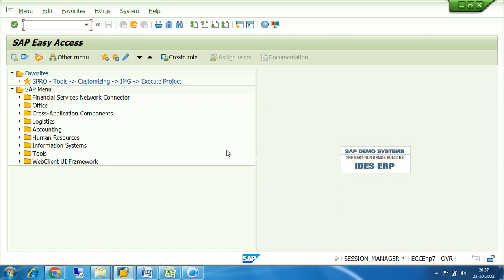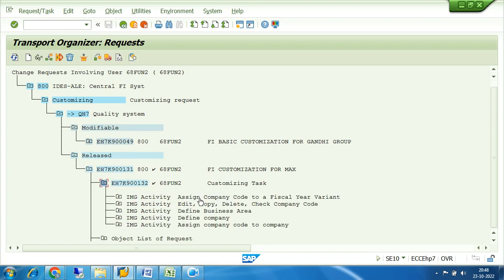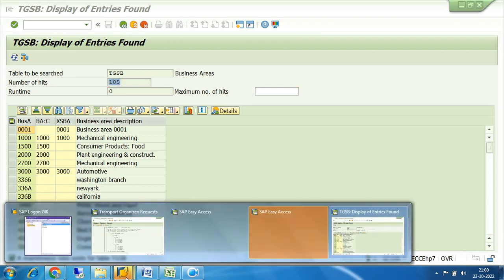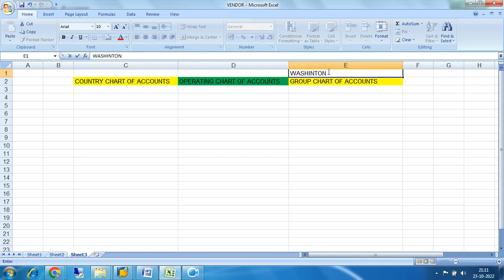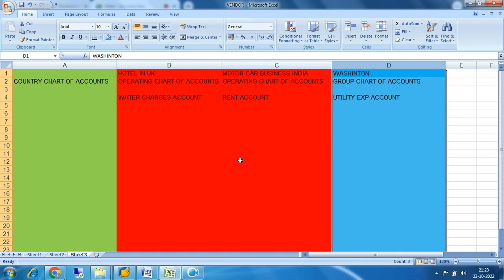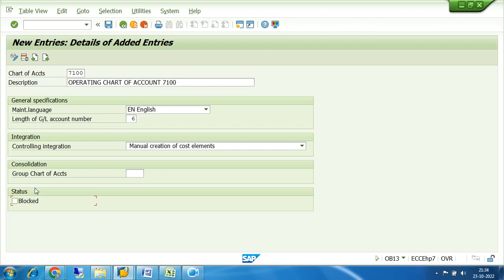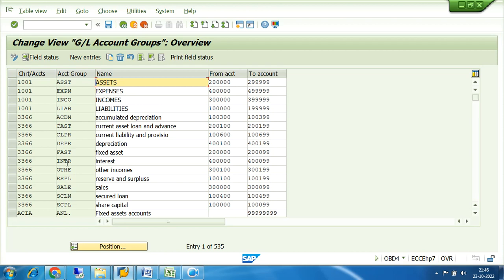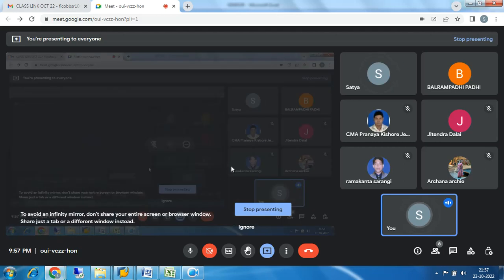Concept of operating chart of accounts,Group chart of Accounts,Country Chart of Accounts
This video contains about basic settings, concept of transport request, Customizing table views, Concept of different chart of accounts